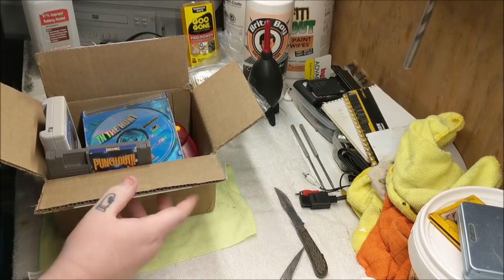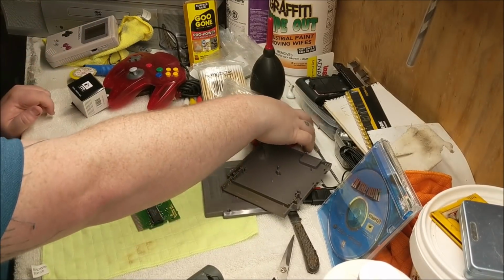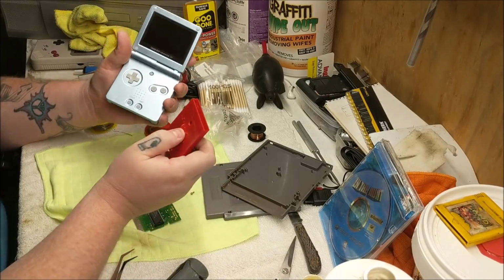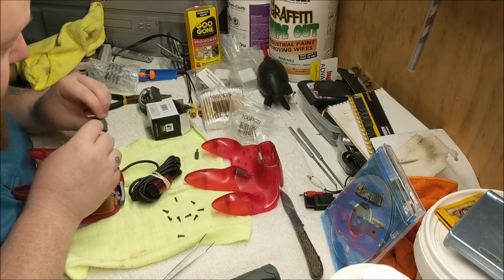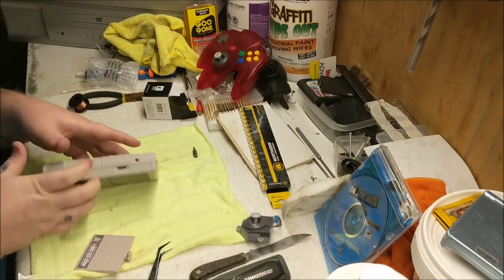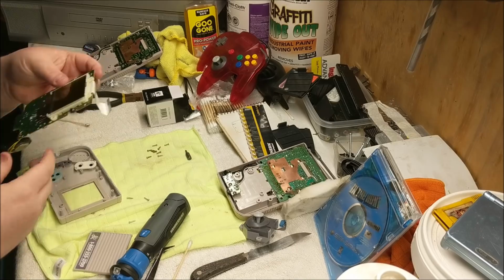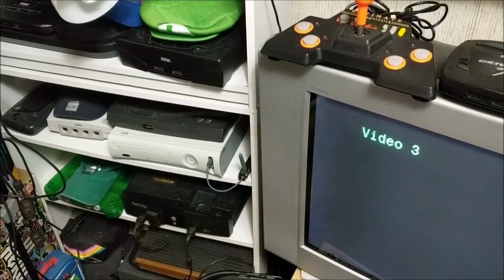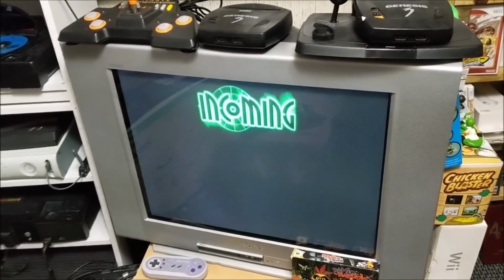Life of A Game Hunter/Collector Vlog - Ep. 80 - GOTTA LOVE THE JFJ EASY PRO!